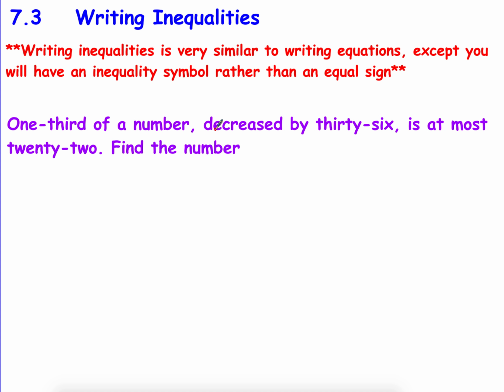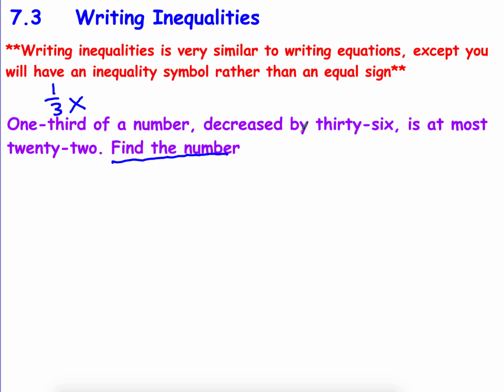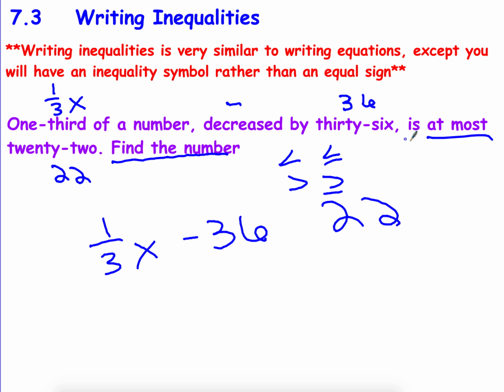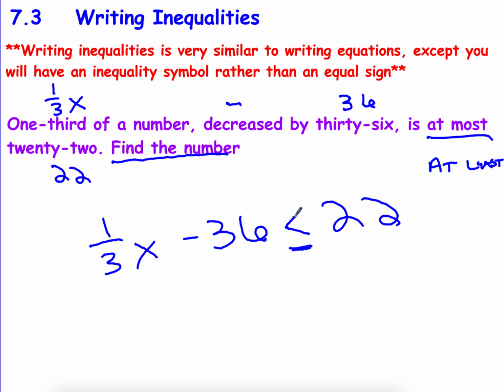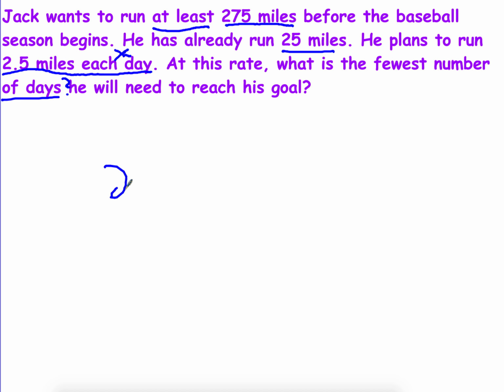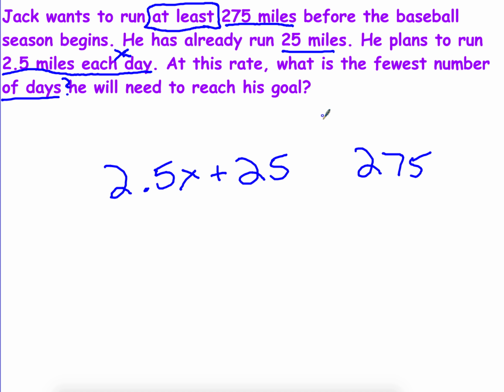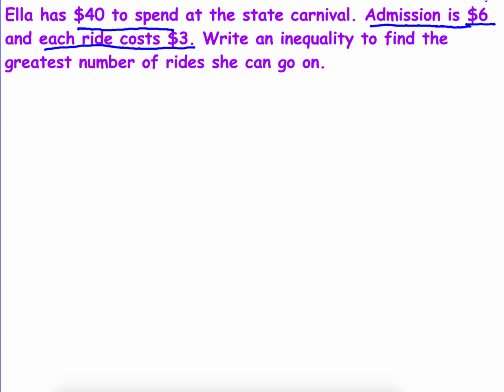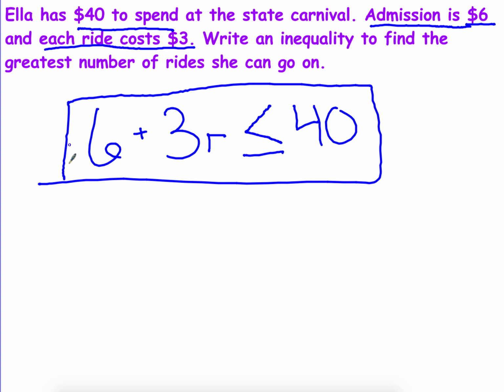7.2 Writing Two-Step Inequalities